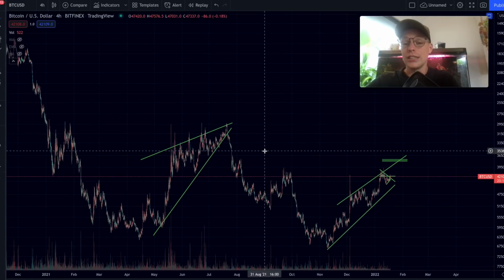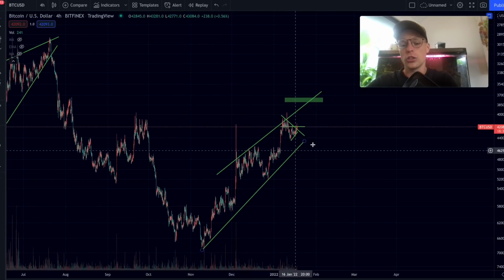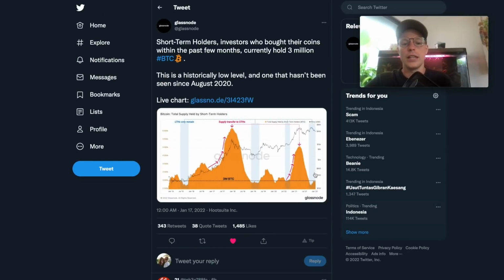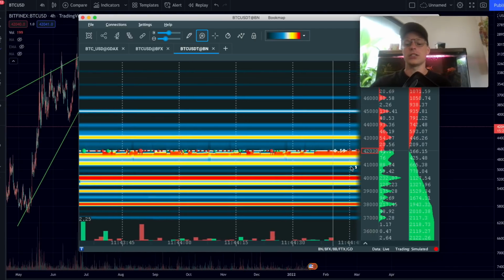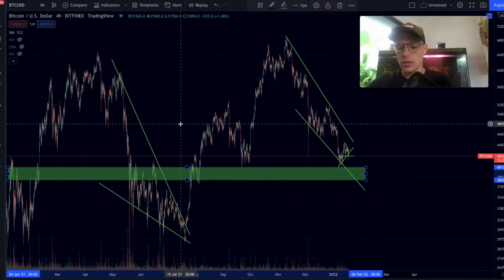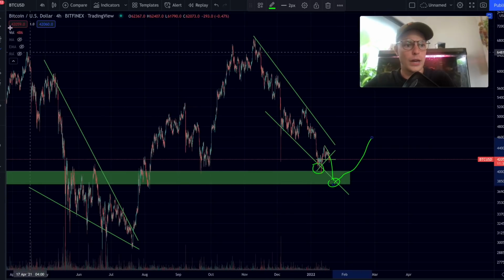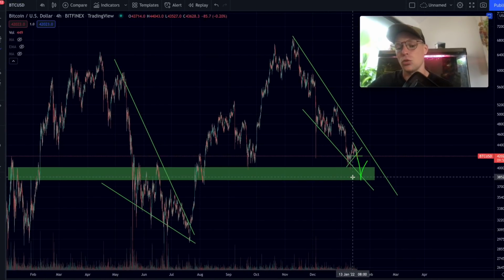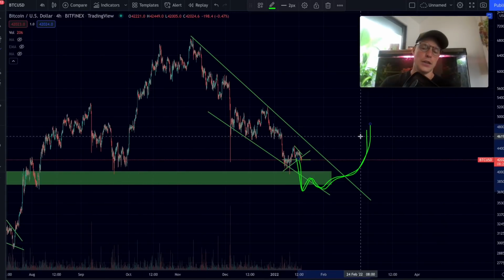WARNING!!! COULD THIS TRIGGER A BITCOIN CRASH ?!?!?! (Major Opportunity)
00:00 Intro
00:30 Bitcoin Analysis
00:50 IMPORTANT!!